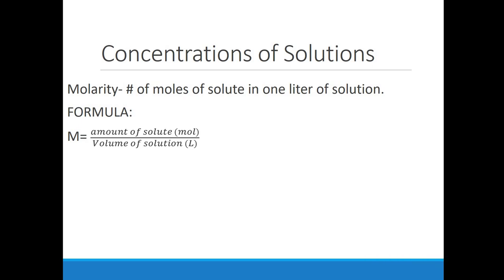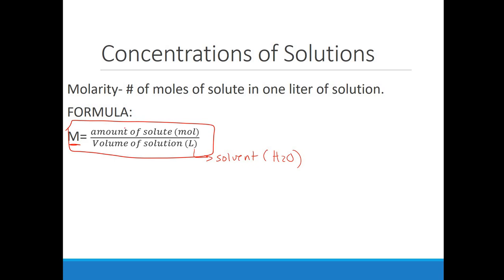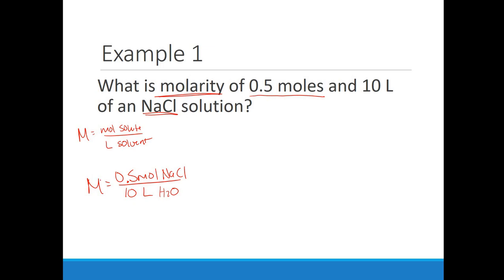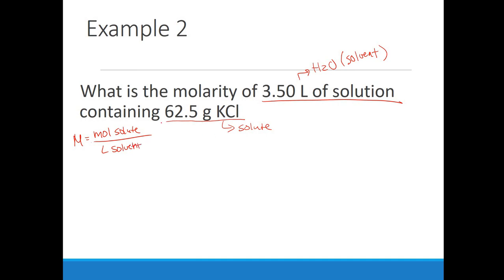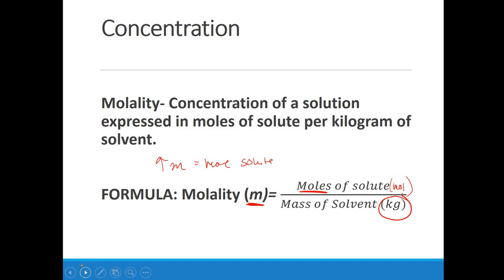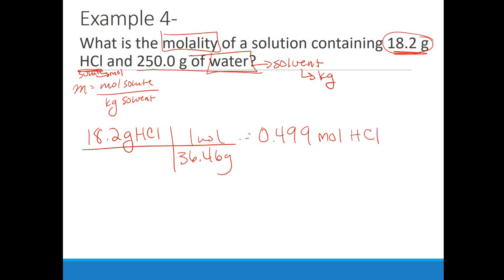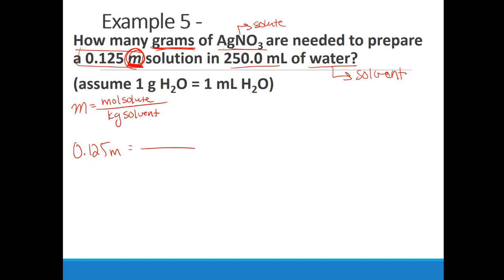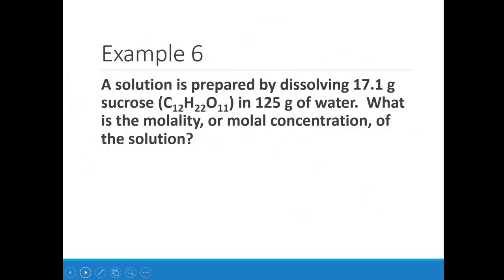molarity and molality 2